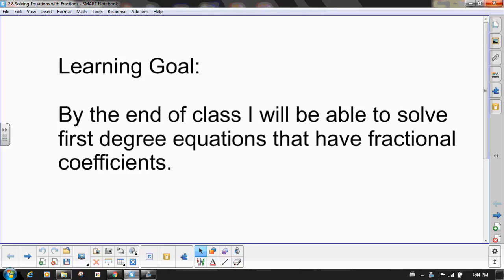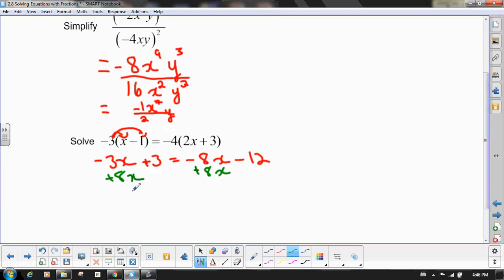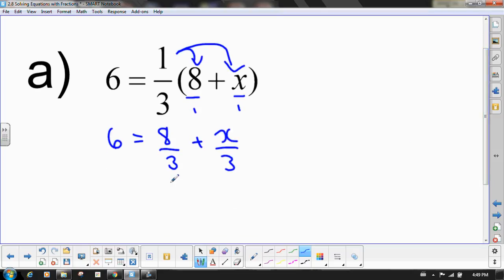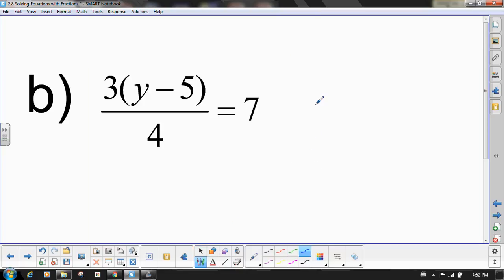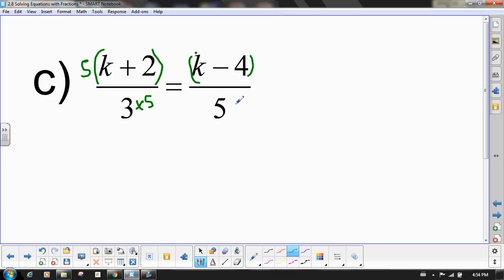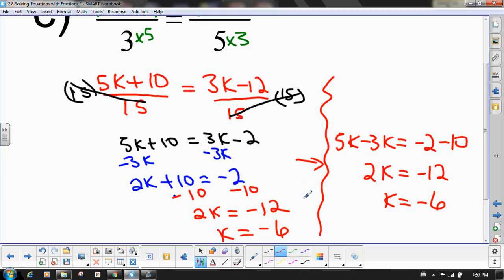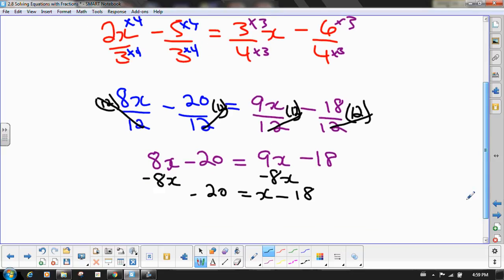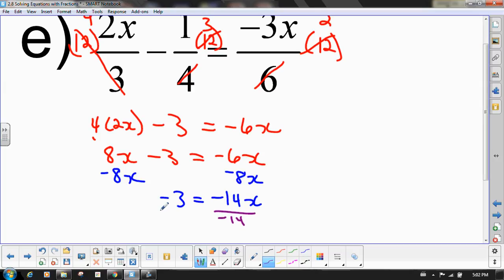Solving Equations with Fractions